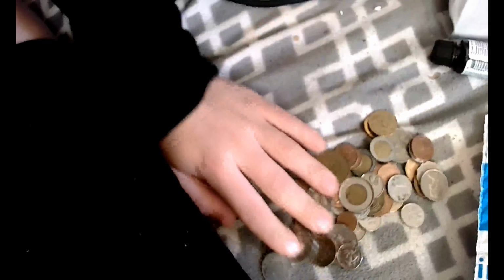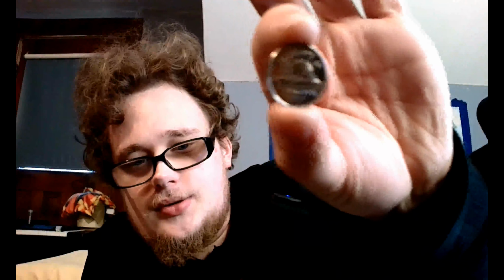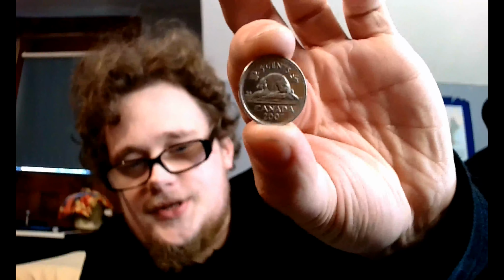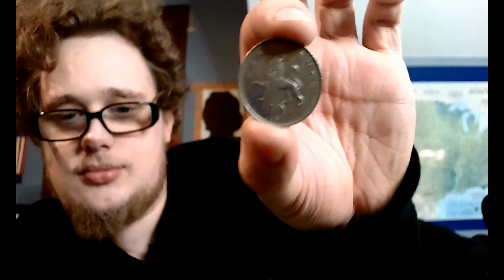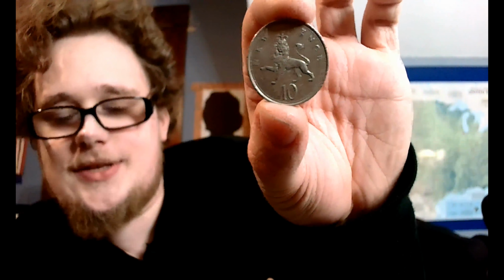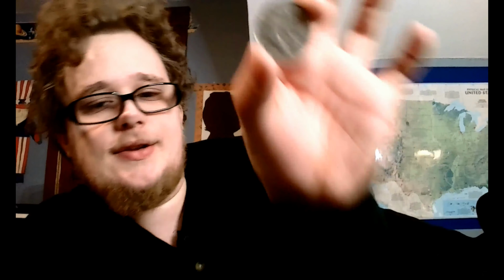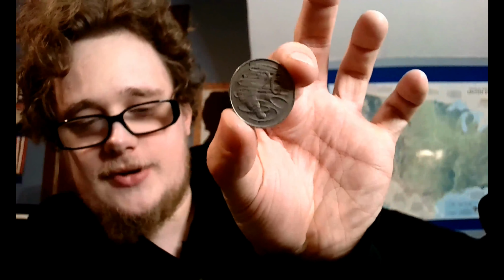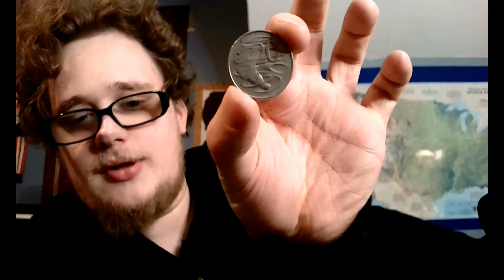What I Found In A World Coin Grab Bag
I am the Conservtive Coin Collector or CCC, I have liked coins my whole life but I have been a real serious coin since the Spring of 2019. Join me on my journey as I do coin roll hunts, show cool facts about dollar bills and coins, and show off my whole collection. It doesn't matter if you just started collecting today or you have for years. You could no nothing about coins or know everything, everyone is welcome. You can also call or text me when I go live.